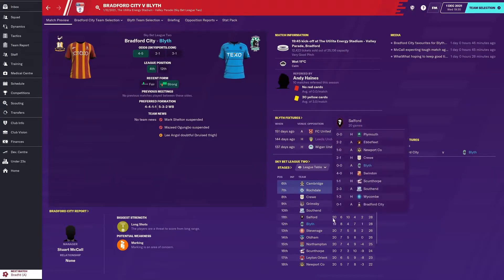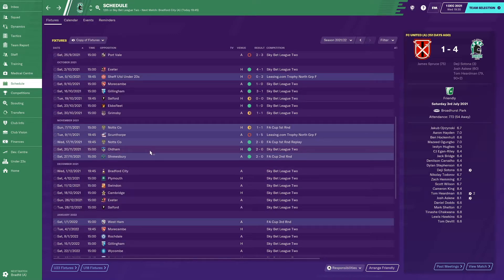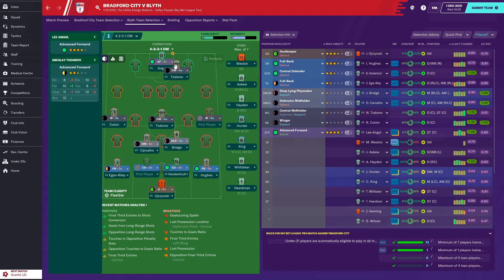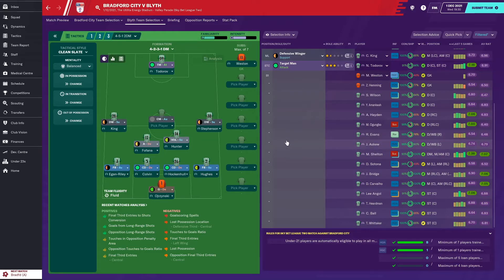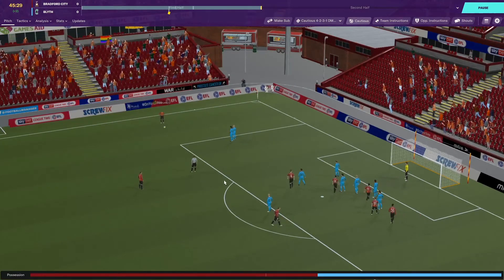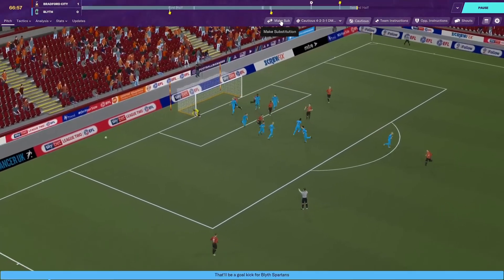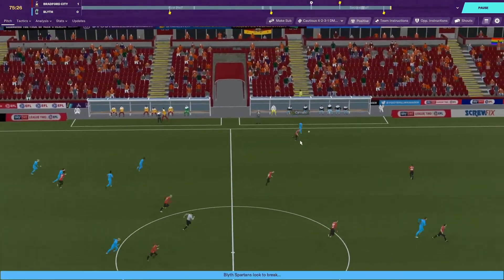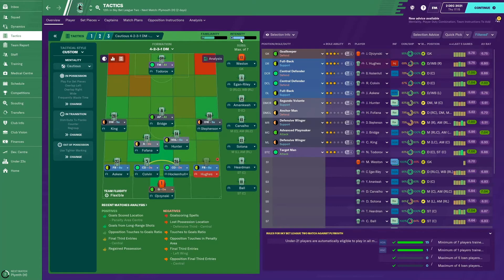Football Manager 2020 - Ep0127 - Domestic Season Continues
Welcome to Football Manager 2020!  (2 episodes a day! @ 15.30 and 15.45 UK local time)

Focus returns to Sky Bet League 2 for the duration of December.  First up is what is likely to be a very tough away fixture